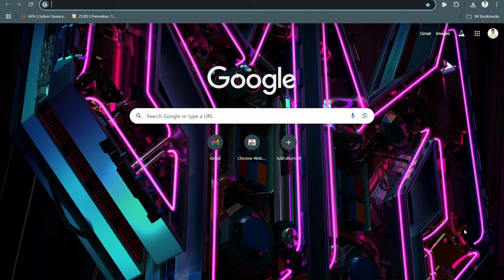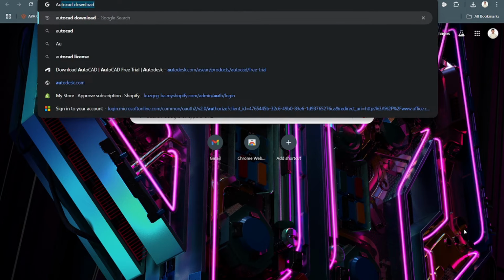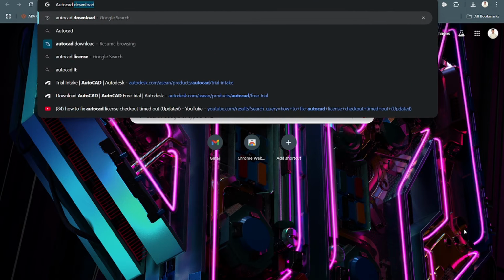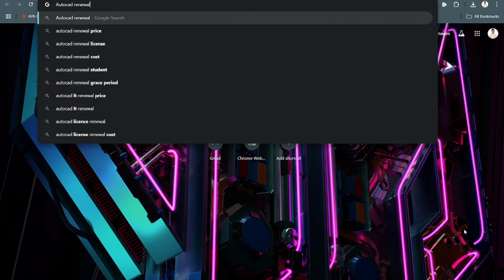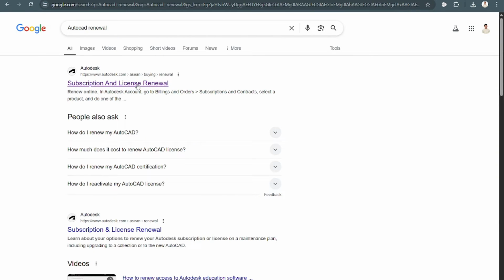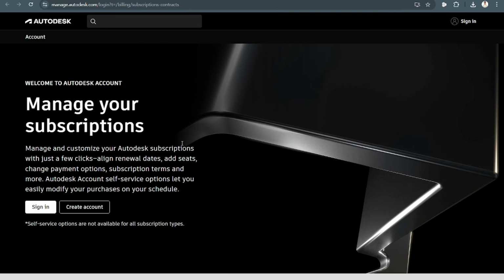How To Fix AutoCAD License Checkout TIMED OUT (Updated)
In this video tutorial, I'll show you How To Fix AutoCAD License Checkout TIMED OUT (Updated). The method is very simple and clearly described in the video. Regardless of your device, you will learn how to troubleshoot AutoCAD license errors, and how to resolve the license checkout timeout issue.